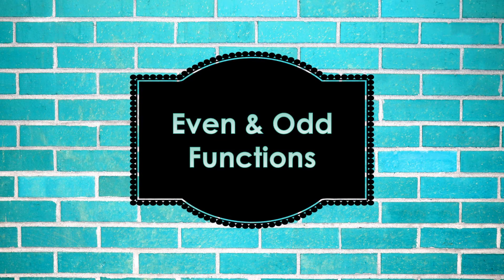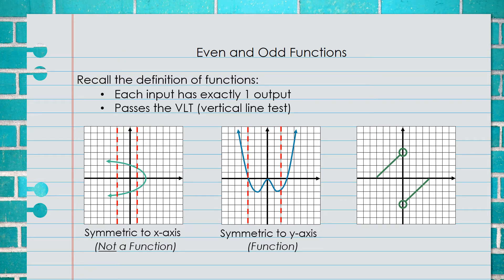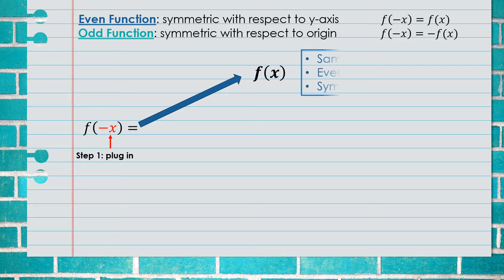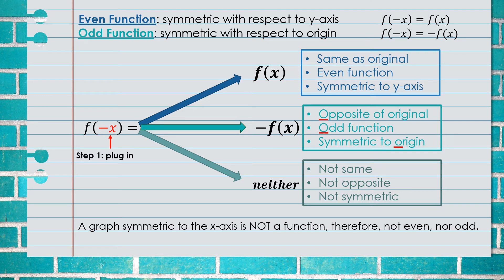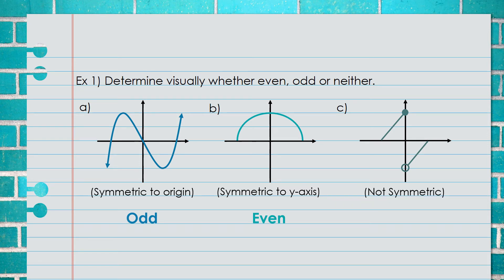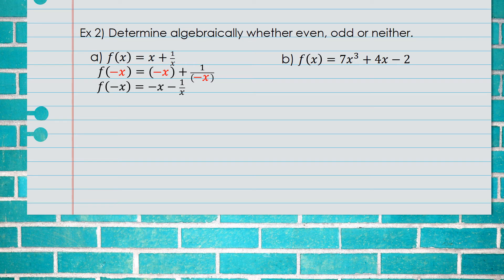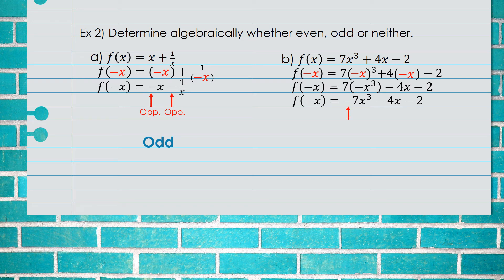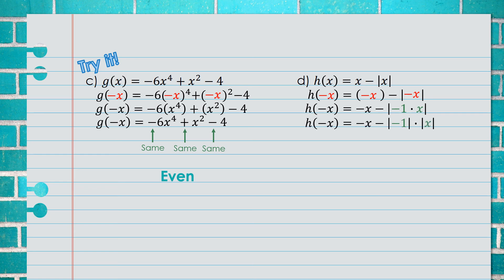Even and Odd Functions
This video givens the definition of what it means to be an odd or even function. Also, it shows how to determine if even, odd or neither by looking at the graph and by finding it algebraically.